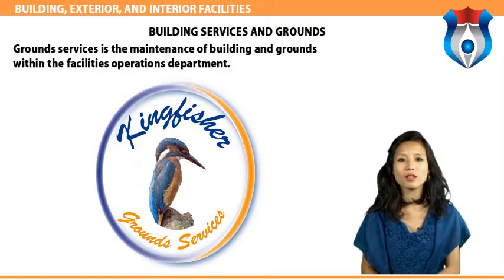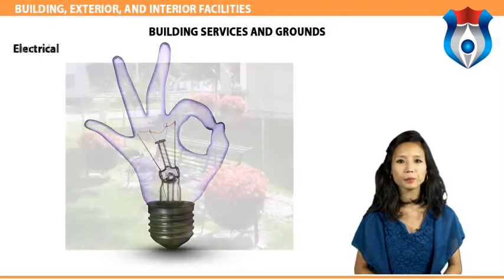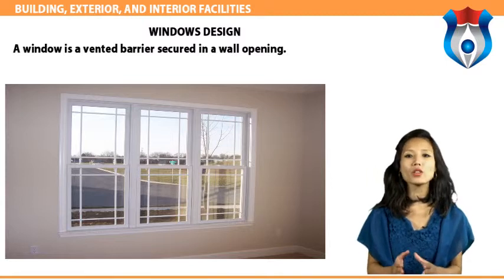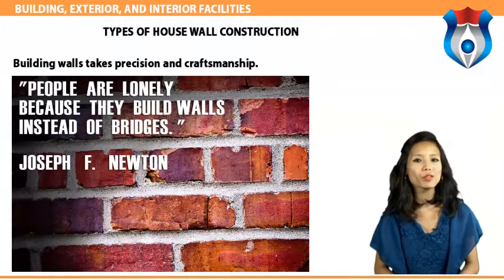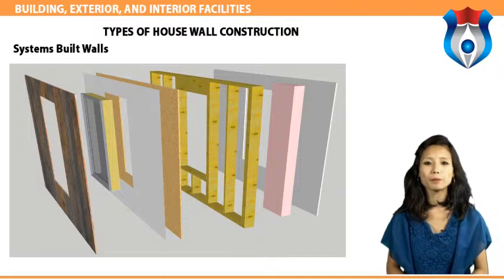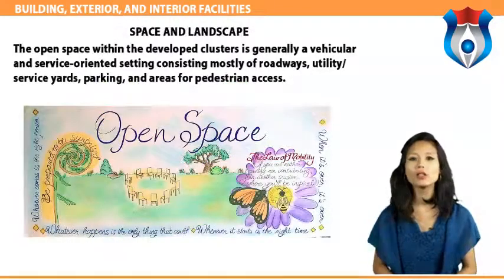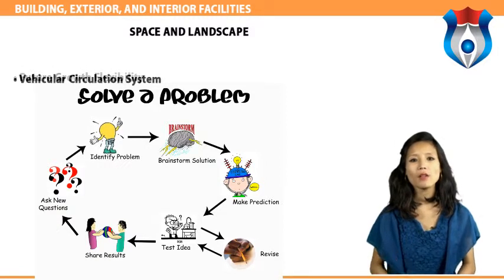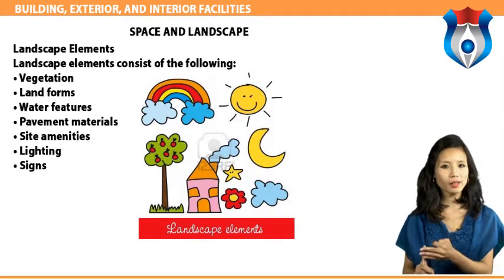BUILDING, EXTERIOR, AND INTERIOR FACILITIES